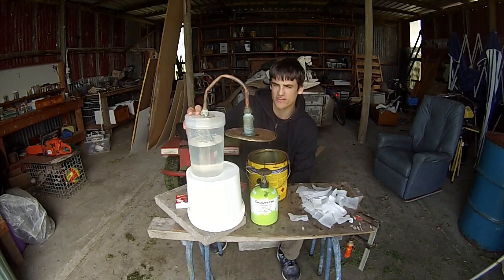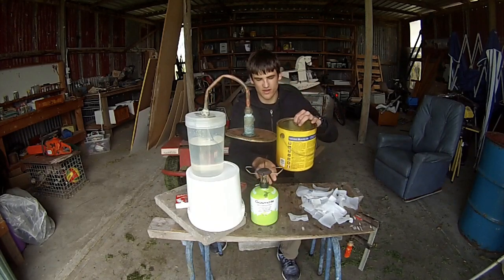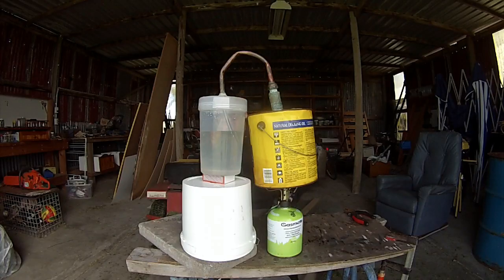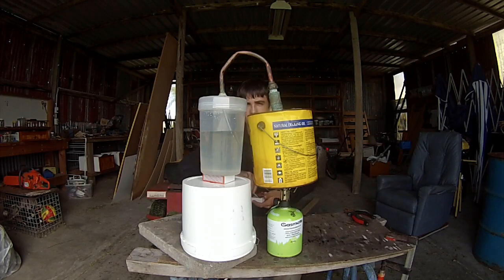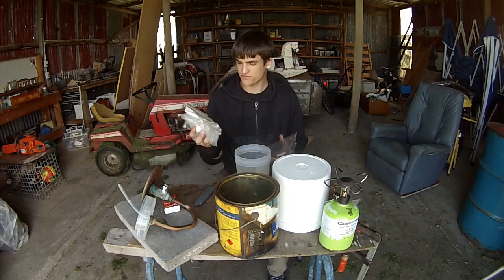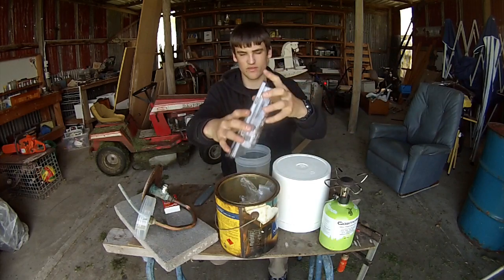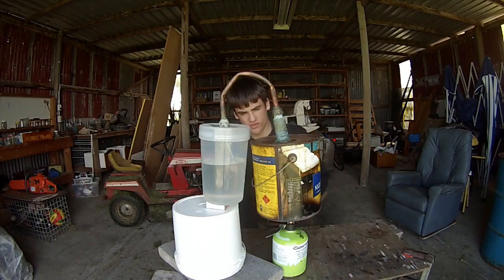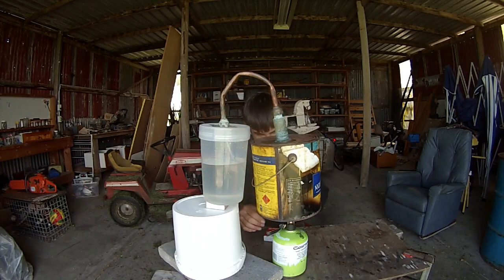Making oil from plastic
Today I attempt to make oil from plastic with a converter that I made